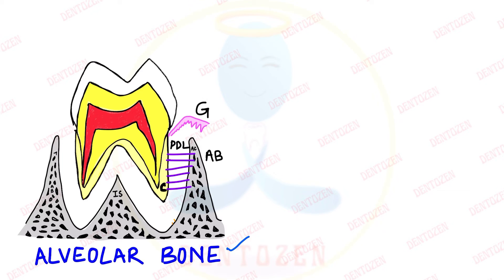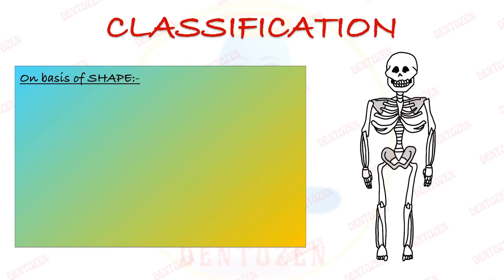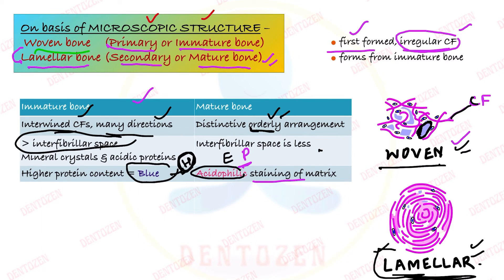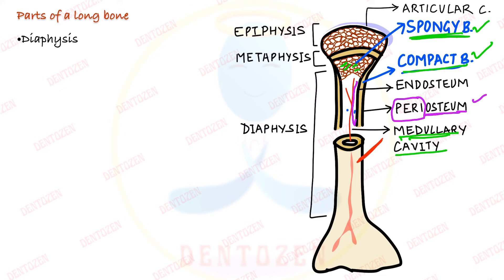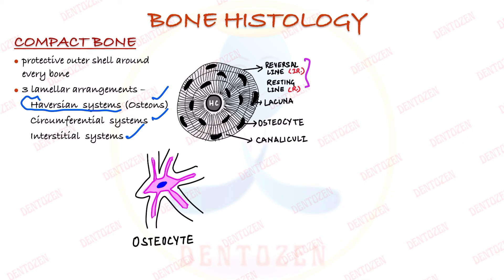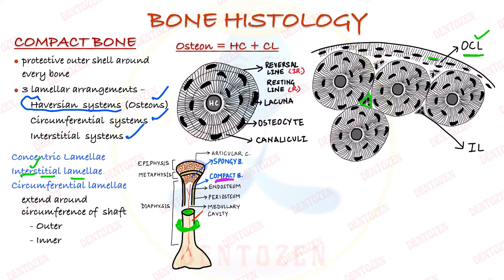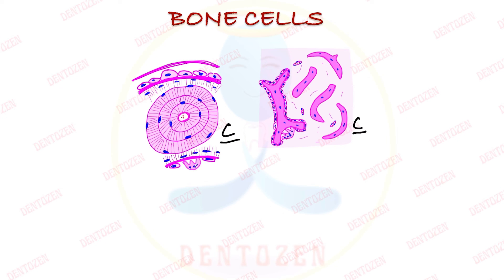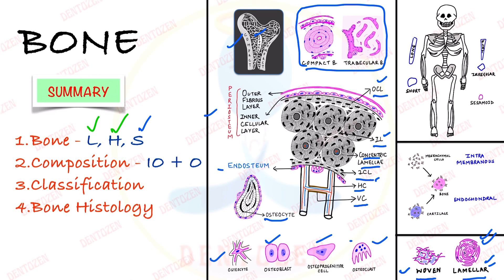Bone classification and Histology Explained | Bone Cells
Functions of Bone
Composition of Bone
Classification of Bone
1. Based on Shape
2. Based on Development
3. Based on Microscopic Structure

Histology of Bone
Woven Bone / Primary Bone / Immature Bone
Lamellar Bone / Secondary Bone / Mature Bone
Types of Mature Bone
1. Compact Bone / Cortical Bone
2. Cancellous Bone / Spongy Bone / Trabecular Bone